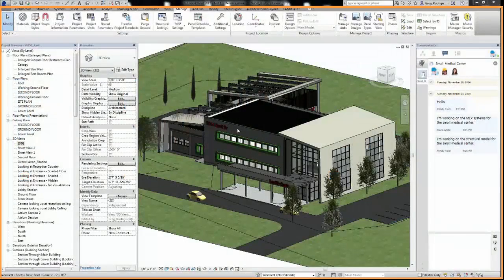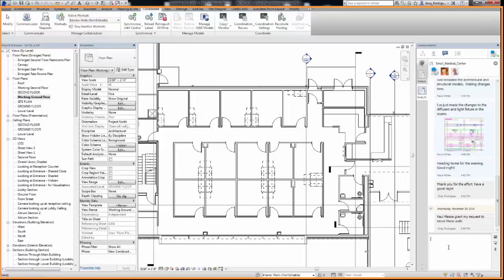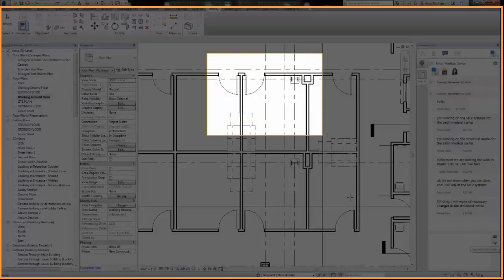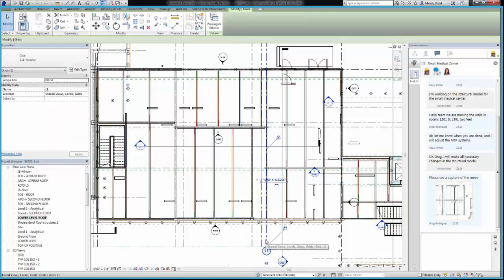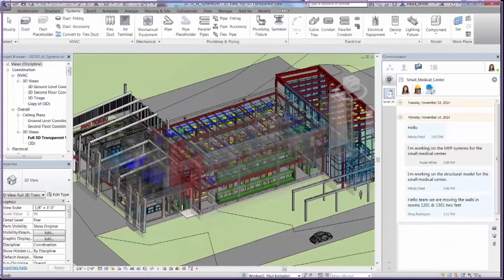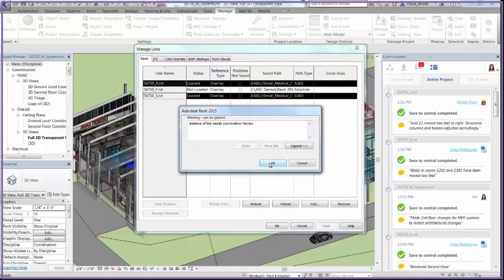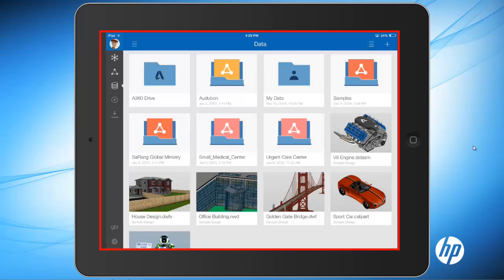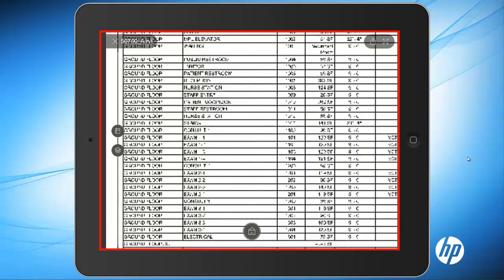a360 collaboration for revit video demo 720p en